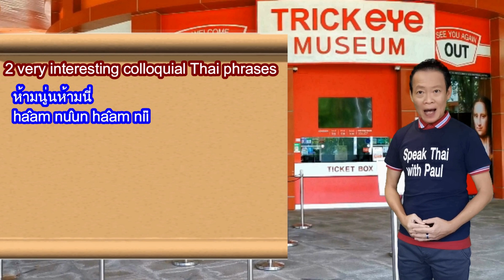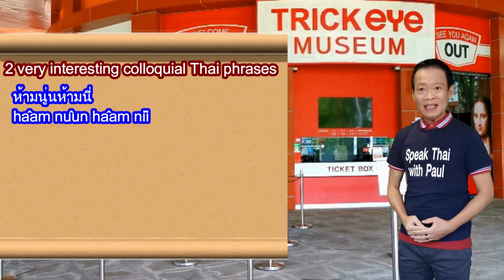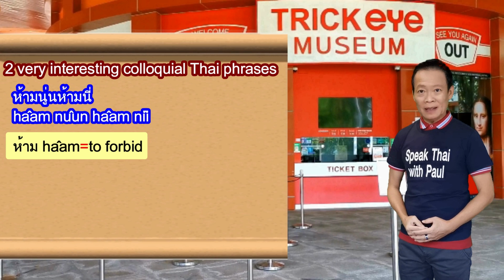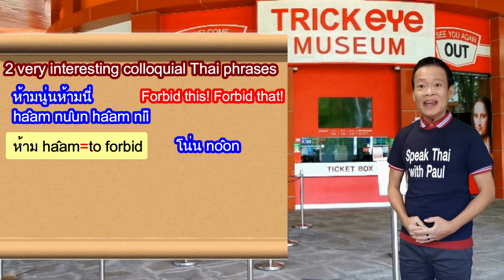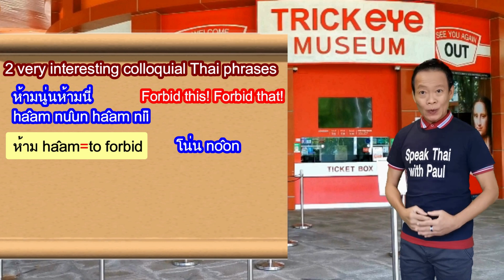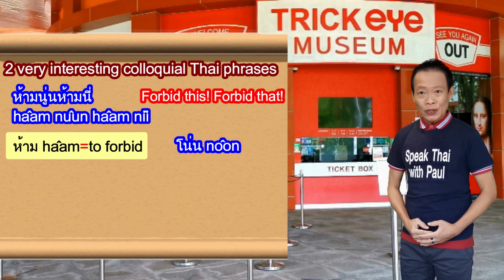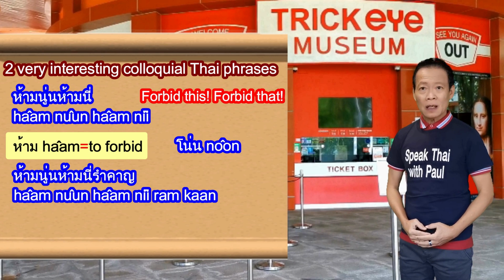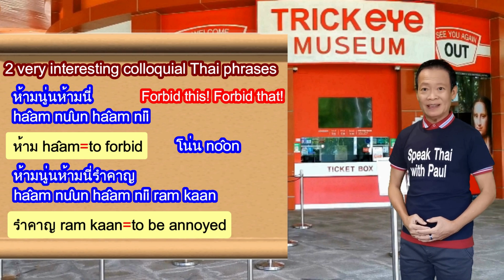193-Talking about This and That in Thai conversation (1)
193-Talking about This and That in Thai conversation (1)